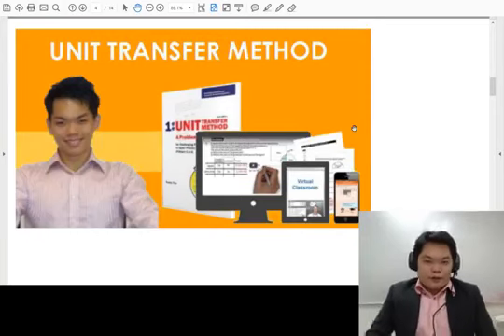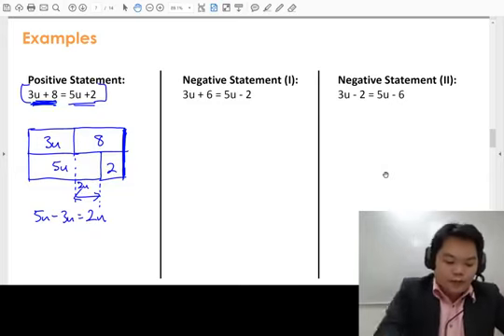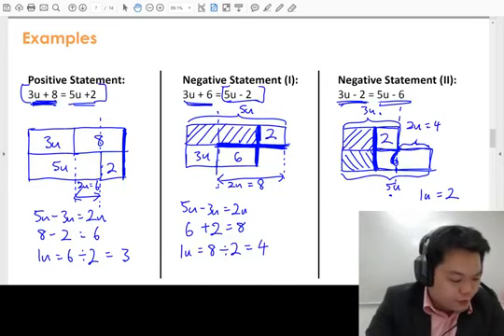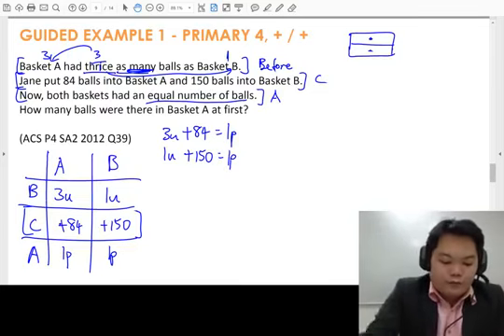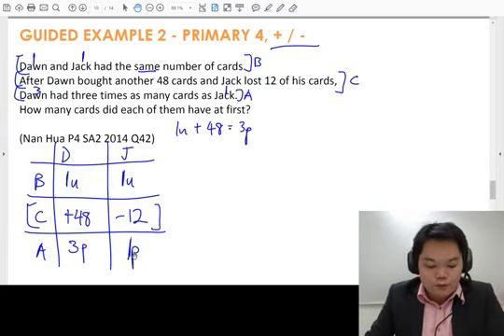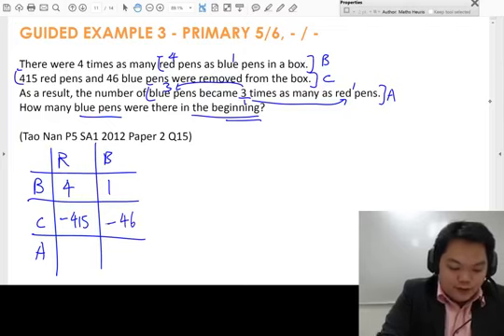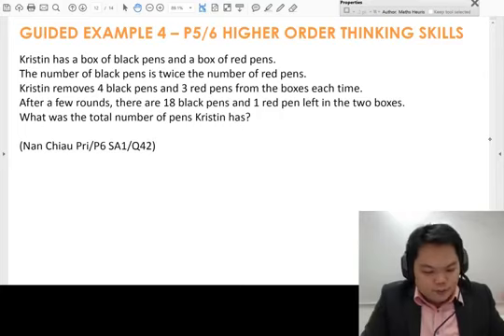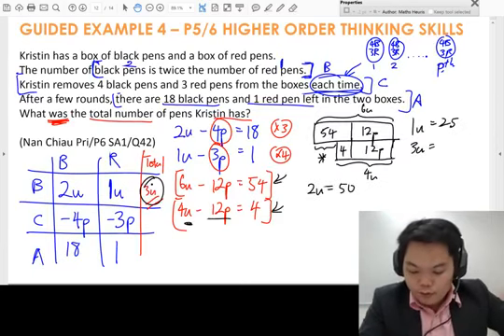Facebook Live 2018 #4 - All Changing Quantities